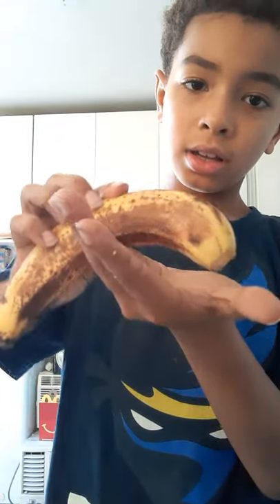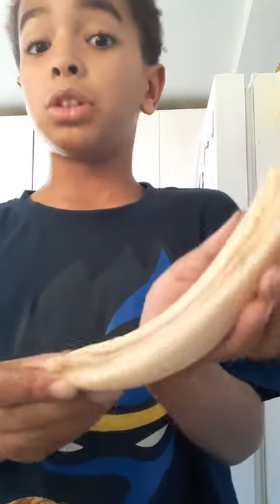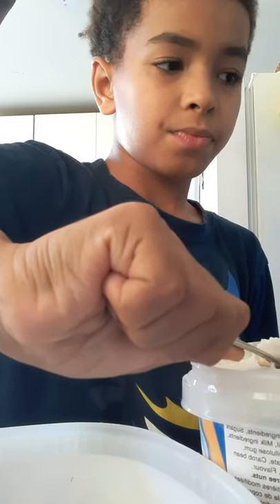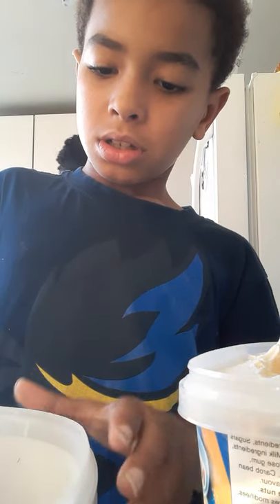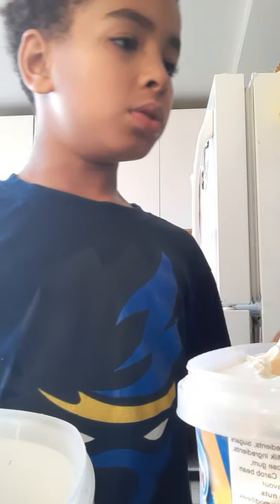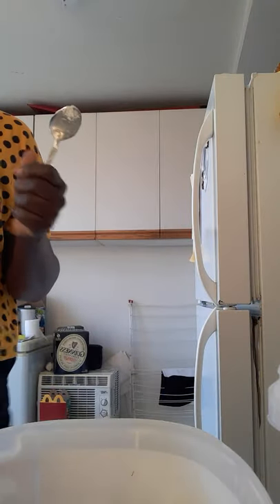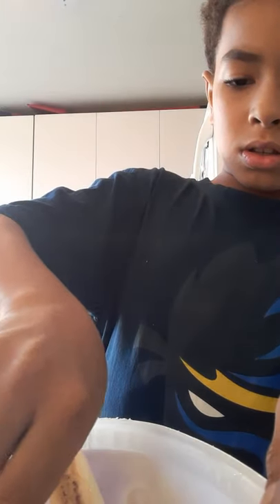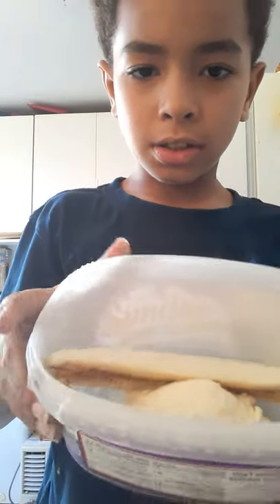How to make banana split/Vlog